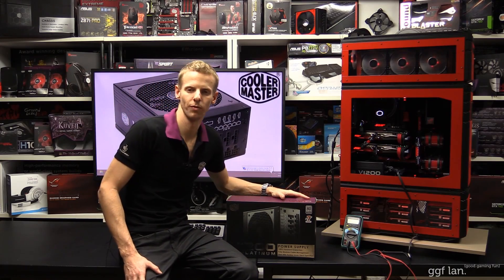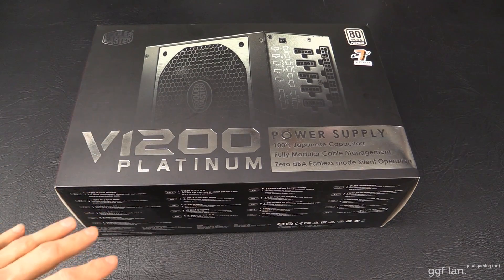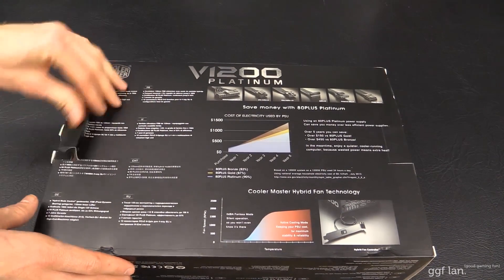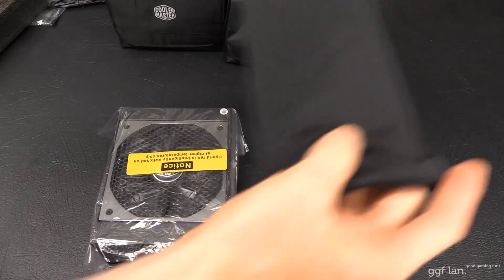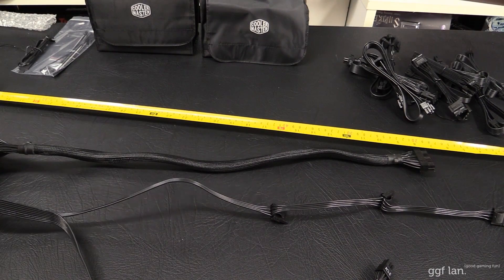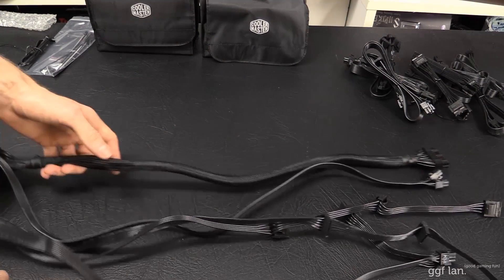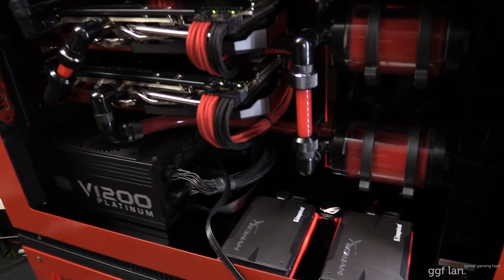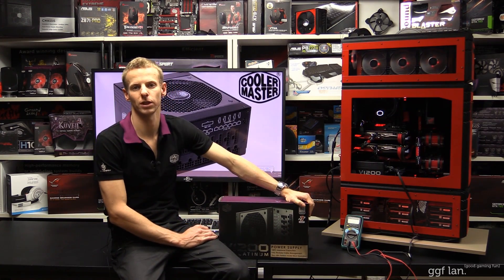#0076 - Cooler Master V1200 Platinum Power Supply - Unboxing and Overview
We check out this brand new high end PSU from Cooler Master.